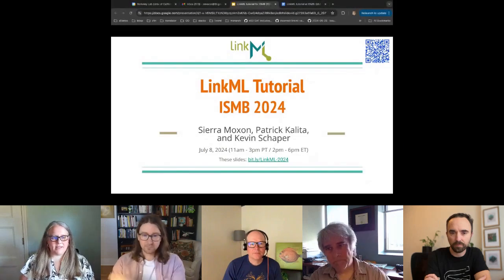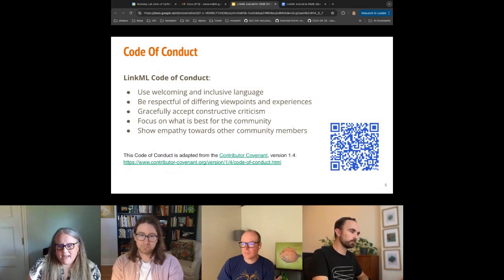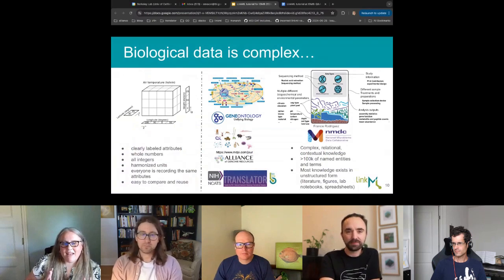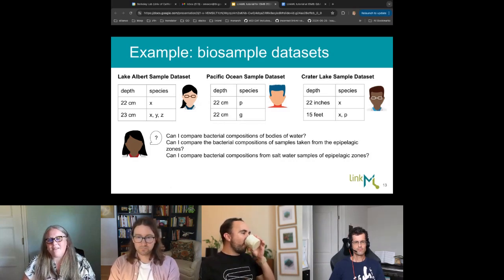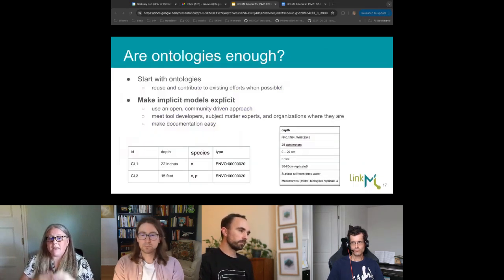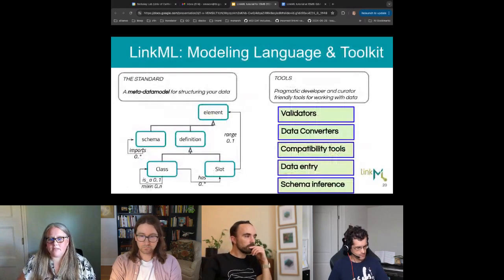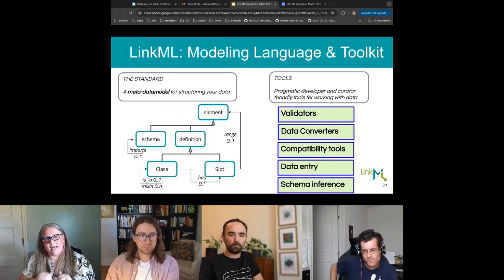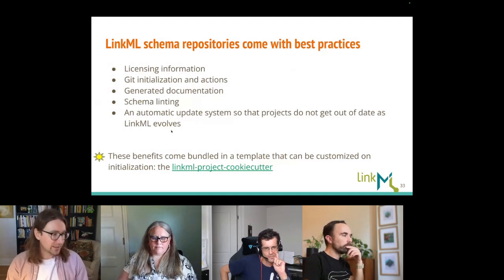ISMB2024 Tutorial VT3: Using LinkML (Linked data Modeling Language) to model your data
Presented at ISMB, held in Montréal, Canada on July 15 and 16, 2024.